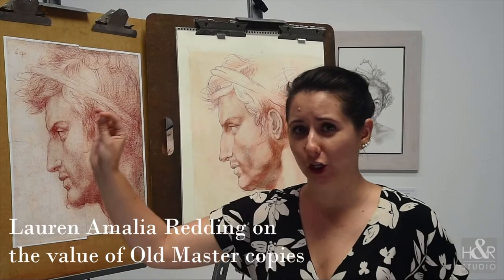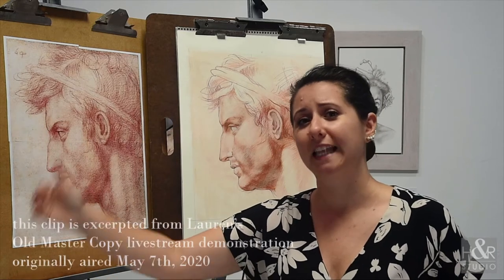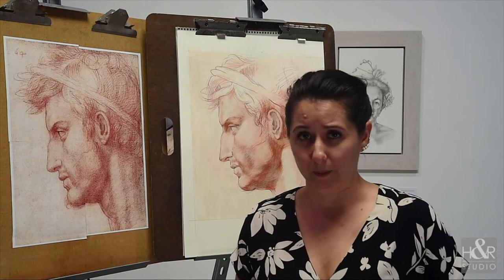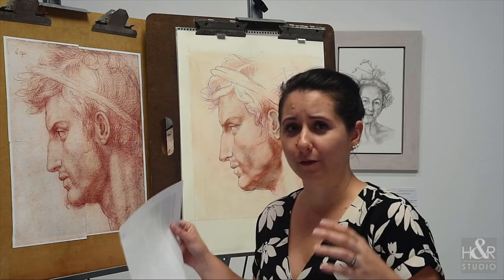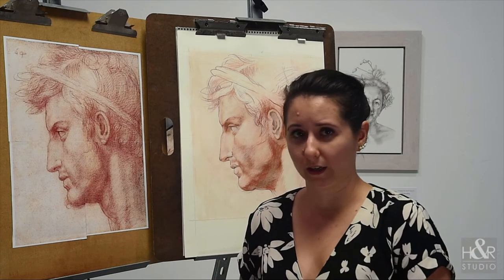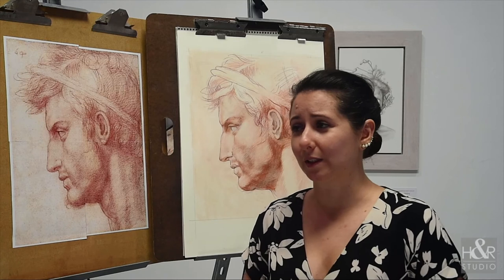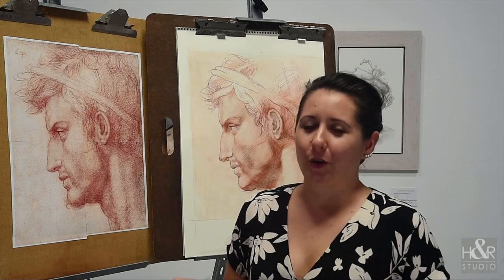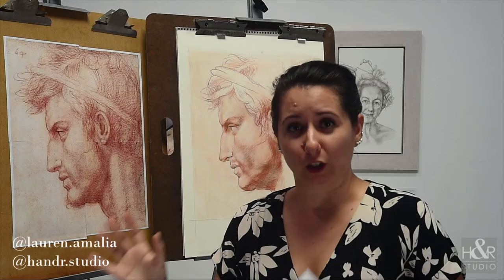Lauren on the Value of Old Master Copies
H&R Studio co-founder Lauren Amalia Redding elaborates on why the practice of copying Old Masters' artworks is so important in this excerpted clip from her Old Master Copy livestream demonstration (originally aired on May 7th, 2020). Please learn more about--and register for--H&R Studio's livestream demonstrations by visiting